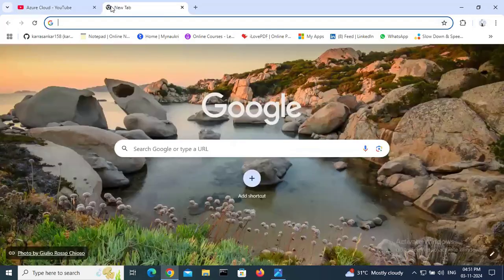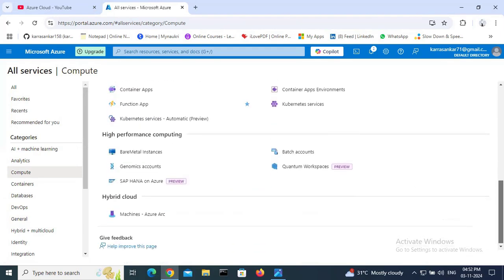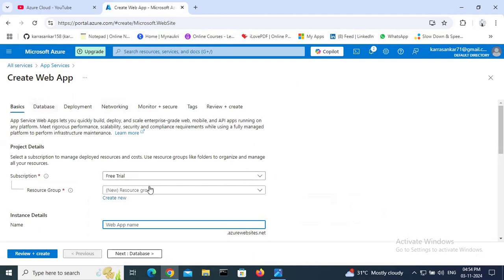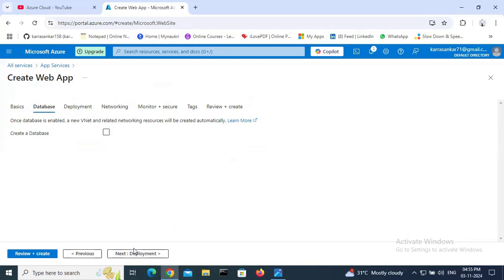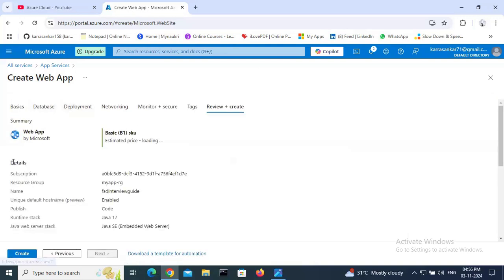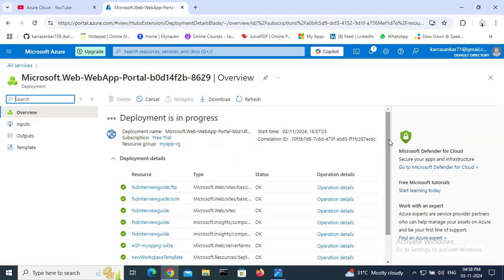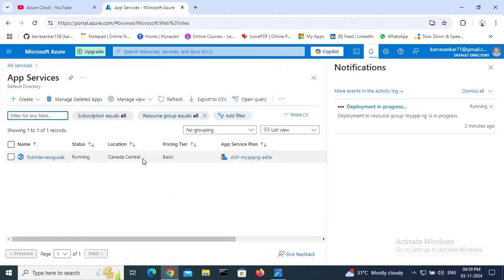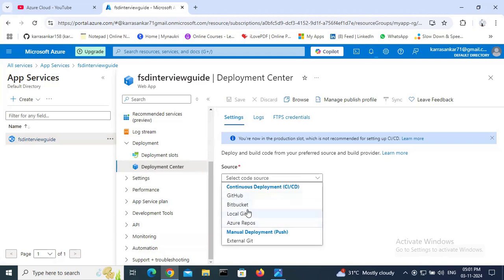How to create App Services on Azure Cloud #2024